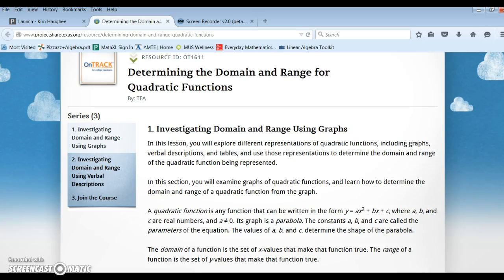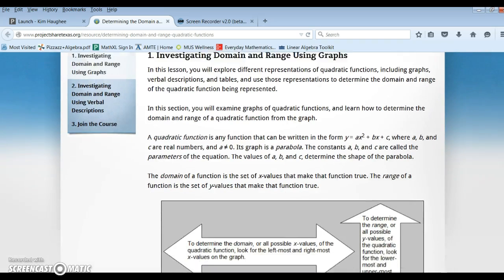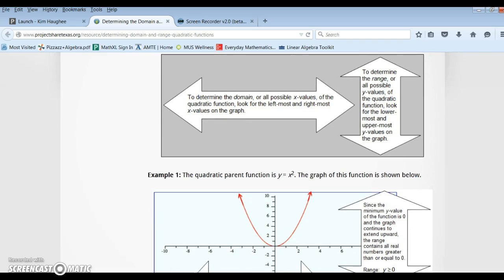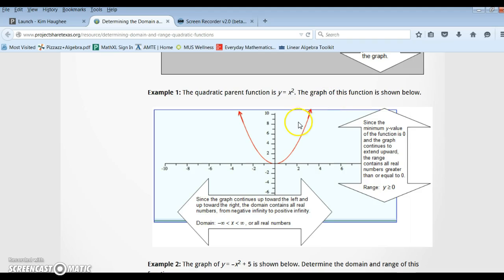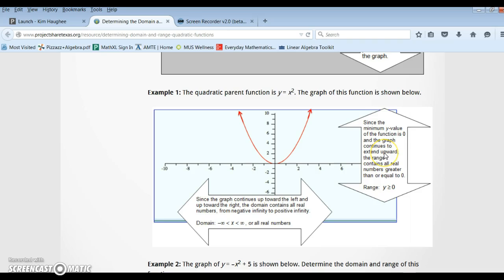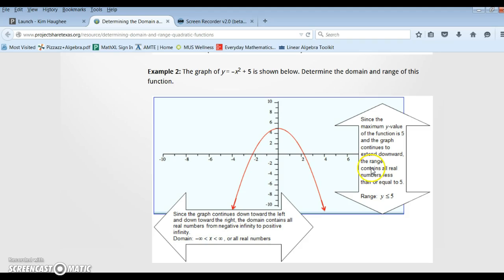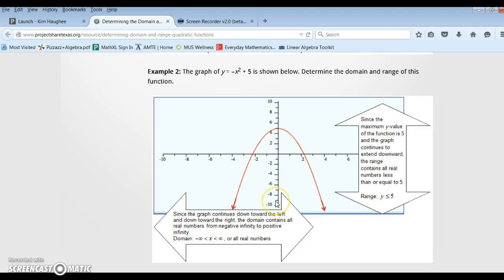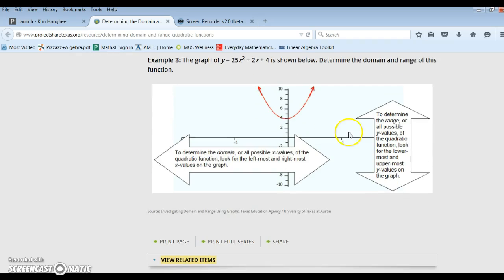Domain and Range of a Graph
Determining the domain and range of a graph.